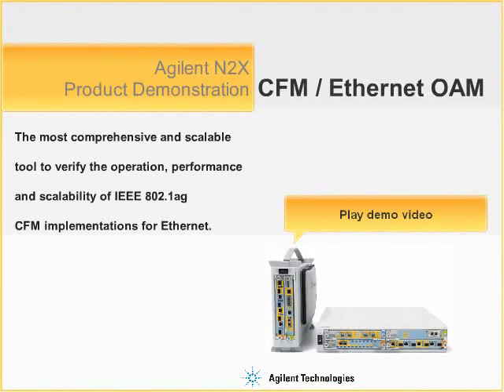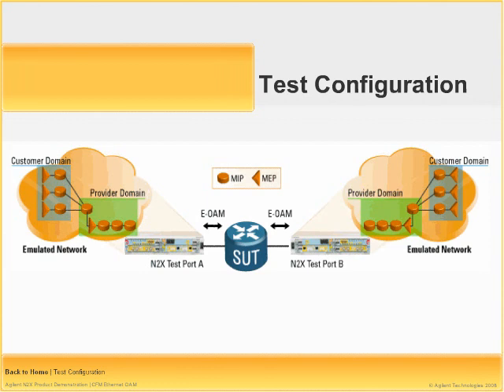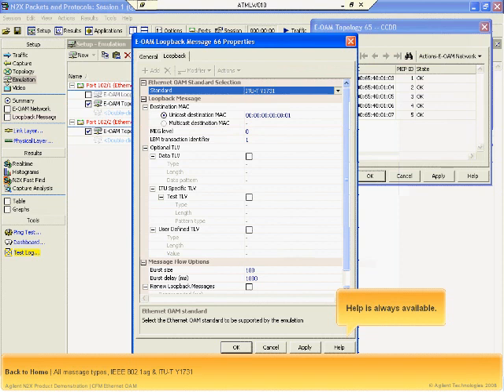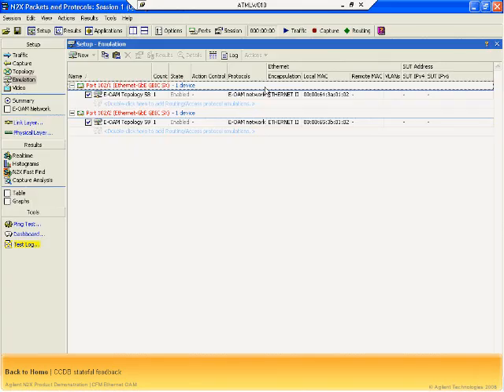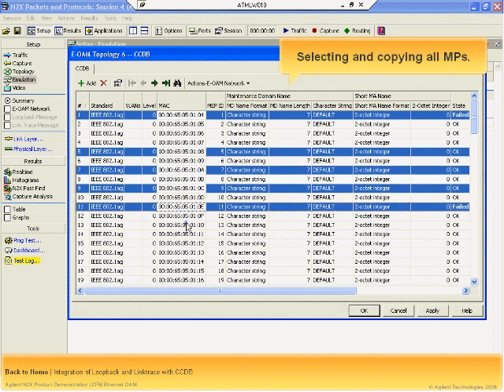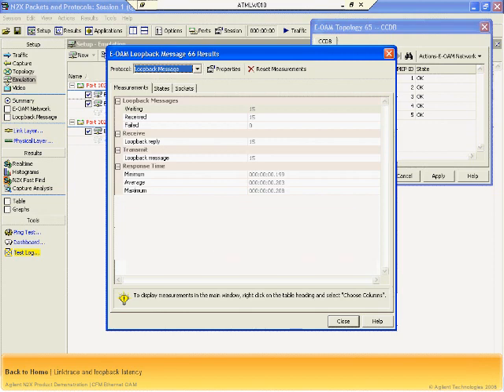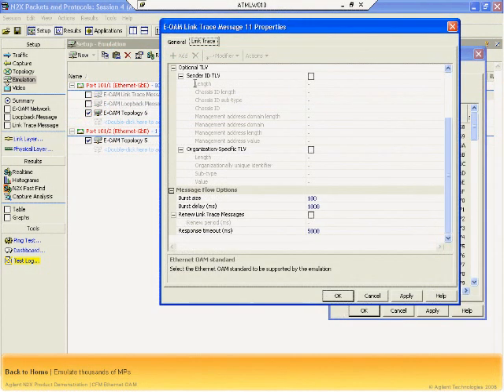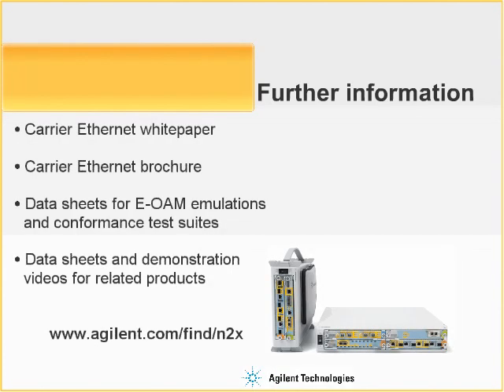N2X Ethernet OAM demonstration video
Fault Management allows operators to monitor the health of a network and quickly find link and node faults.This is vital for providing reliable Ethernet Services over various infrastructures.

This 5-minute video demonstrates how you can use the Agilent N2X Ethernet-OAM Emulation software to test the Fault Management capabilities of Carrier Ethernet devices.